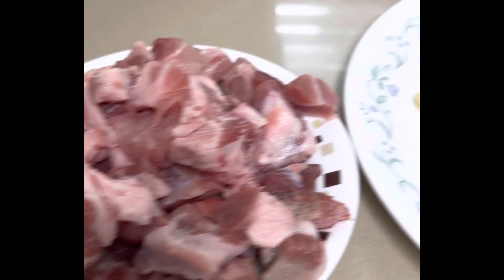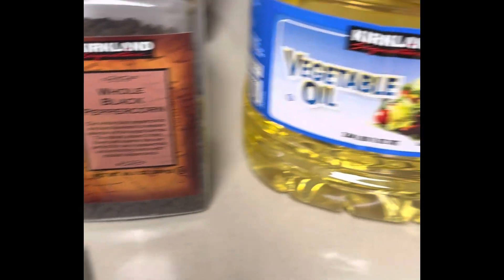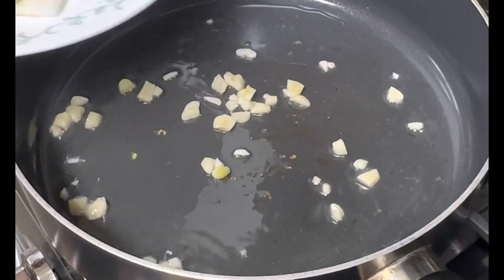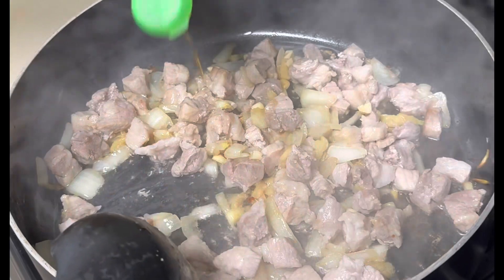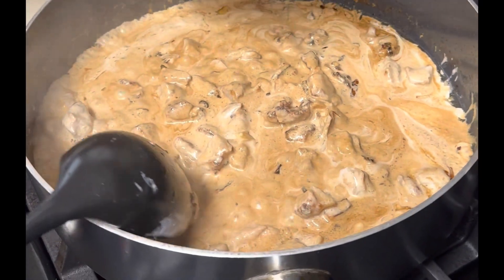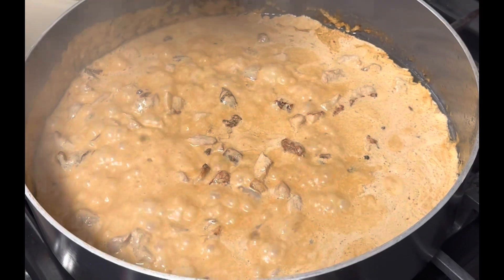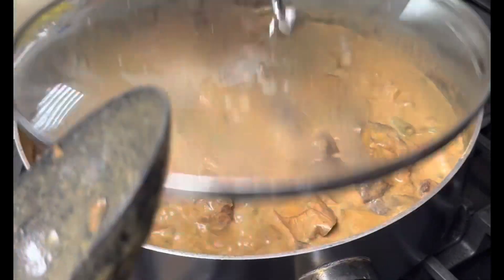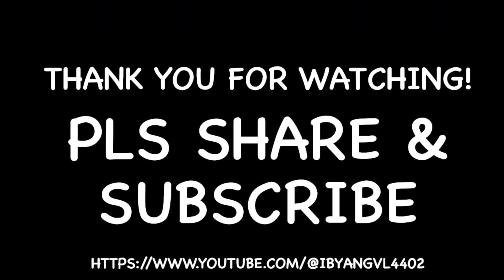Ginataang sitaw at talong